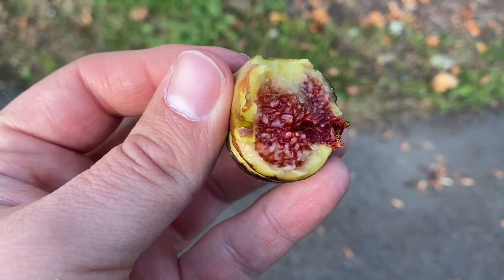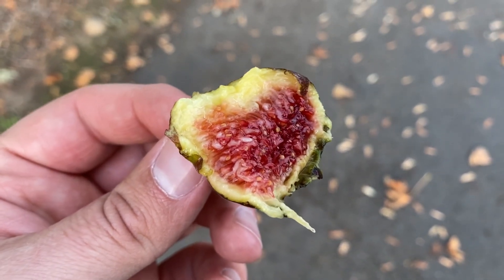C’est Bon main crop 10/8/2023. Willamette Valley Oregon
No head start. So far seems similar to an Etna type but the tree is still very young. Reserving judgement for another year.